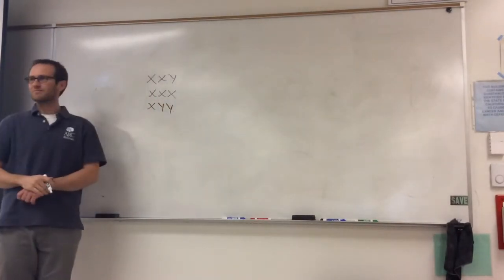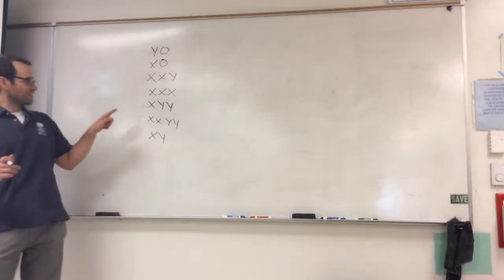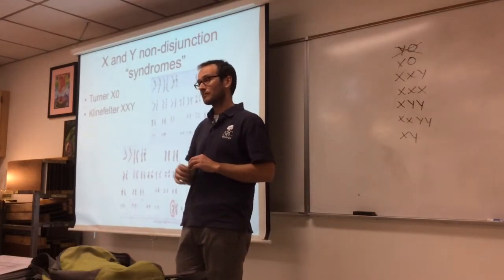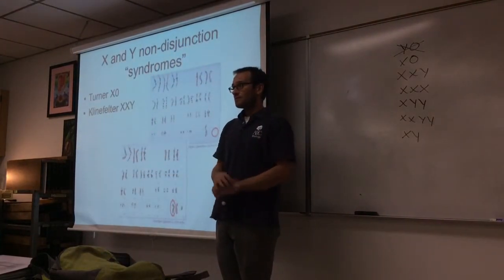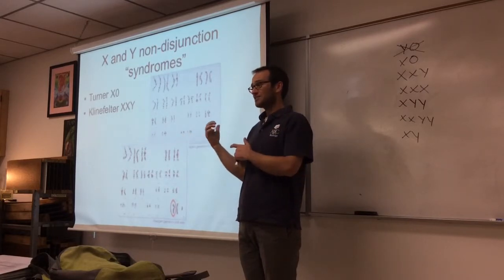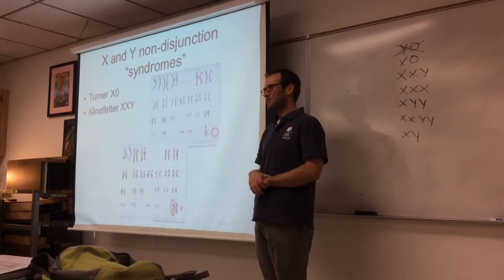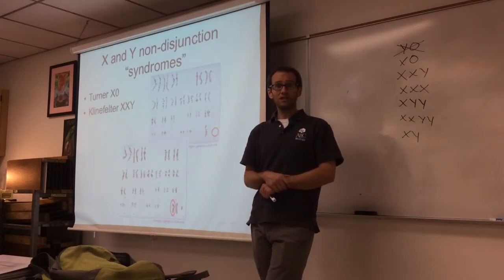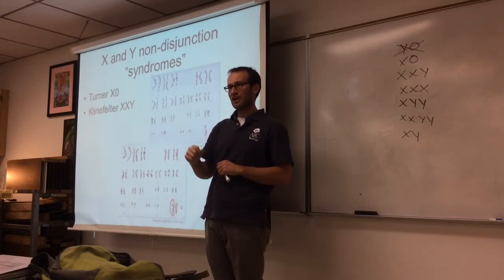Biology: Chromosome Errors 4